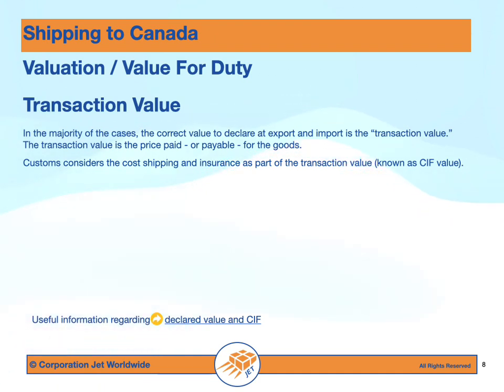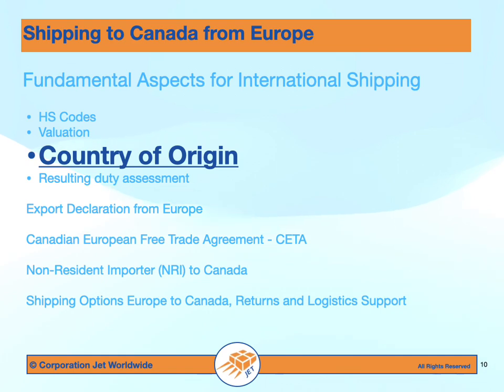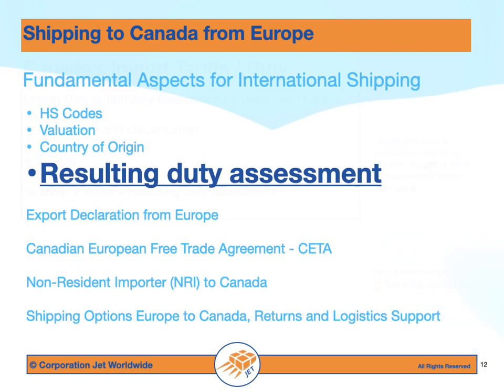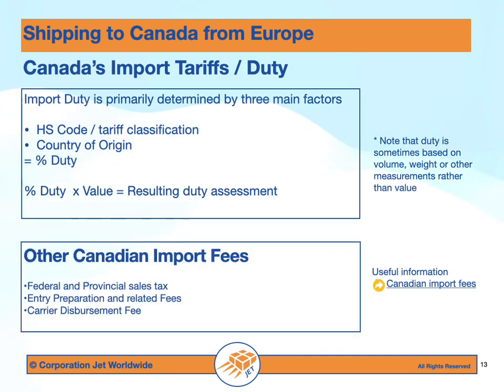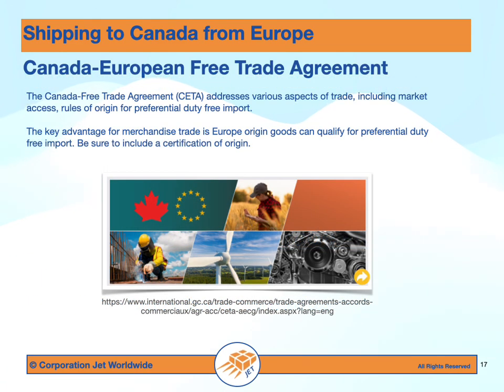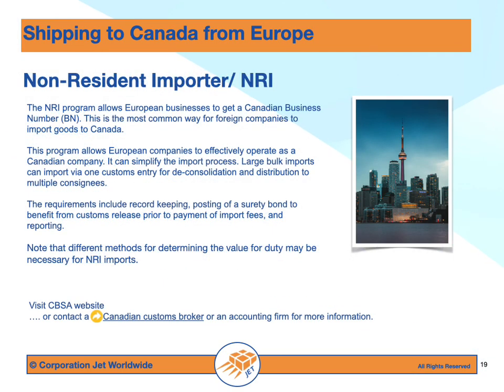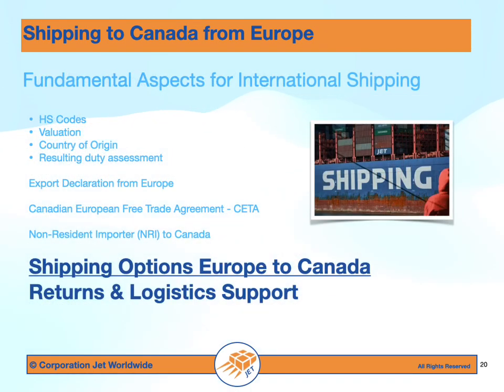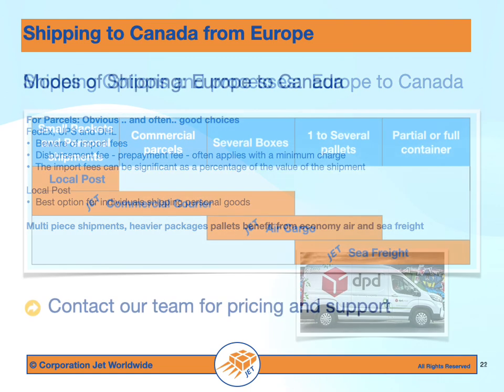How to ship from Europe To Canada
Useful review of the fundamental aspects of shipping from European Union countries to Canada.

Timestamps
0:00 Introduction
0:39  HS codes and tariff classification
1:29 Declaring the correct value for Canadian customs
2:16 Shipping Japanese origin goods to Canada
2:47 Canadian duty and other common import fees
3:15 European Export declarations for goods shipping to Canada
3:37 Canada European Free trade agreement- CETA
4:04 Canadian non-resident importer program for European companies
4:54 European Shipping options to Canada
5:44 Getting North America logistics support

JetWorldwied.com/videos